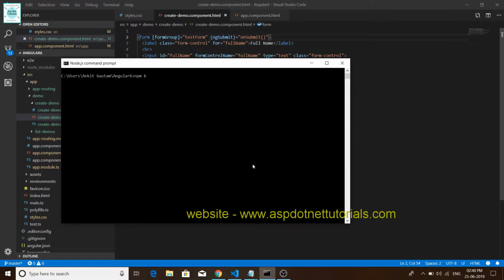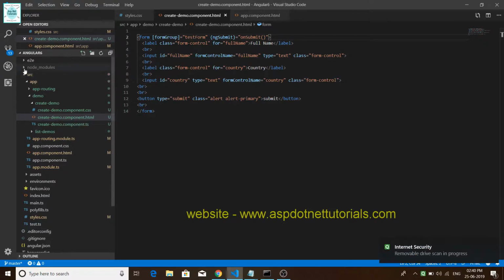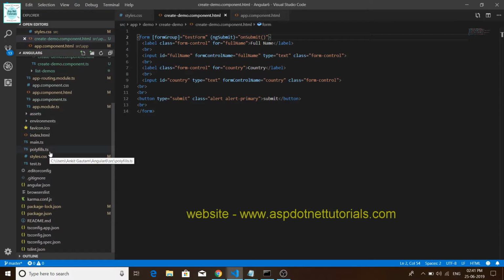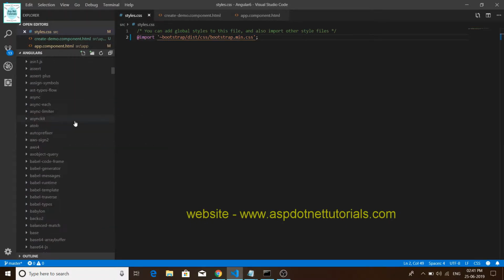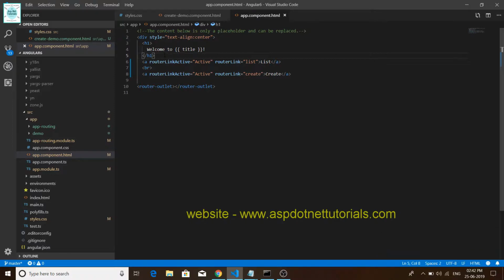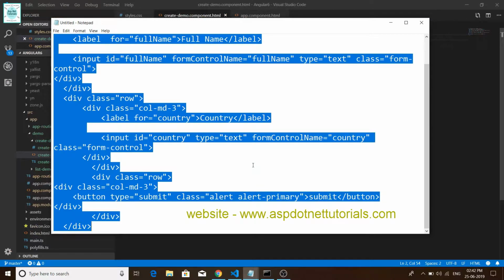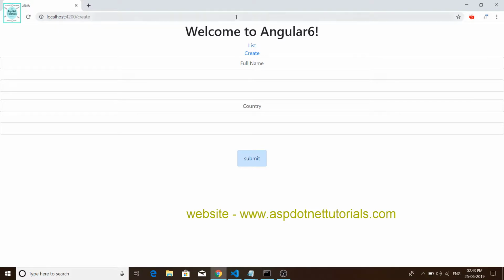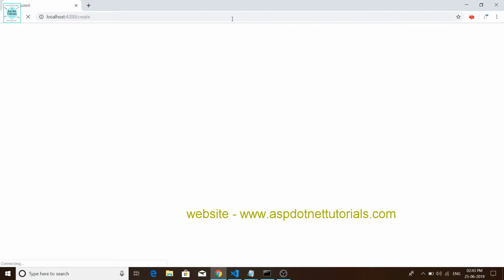How to install bootstrap angular 6 || angular 6 tutorials 4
In this video we have learn about angular 6 and How to install bootstrap angular6 It is very easy wasy to learn this video is very helpful for beginner students.

Angular is a platform that makes it easy to build applications with the web. Angular combines declarative templates, dependency injection, end to end tooling, and integrated best practices to solve development challenges. Angular 6 is a JavaScript framework for building web applications and apps in JavaScript, html, and TypeScript, which is a superset of JavaScript. Angular provides built-in features for animation, http service, and materials which in turn has features such as auto-complete, navigation, toolbar, menus, etc. The code is written in TypeScript, which compiles to JavaScript and displays the same in the browser.